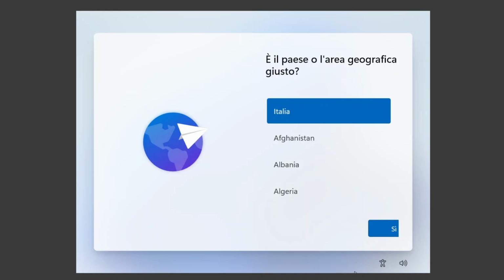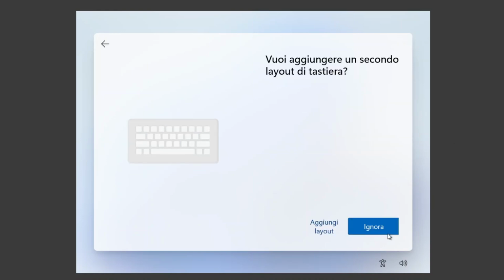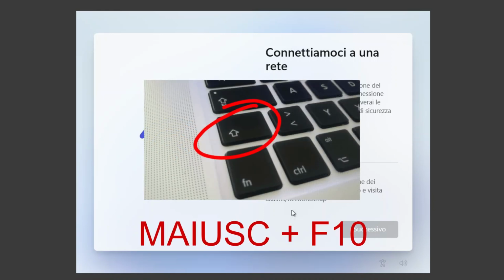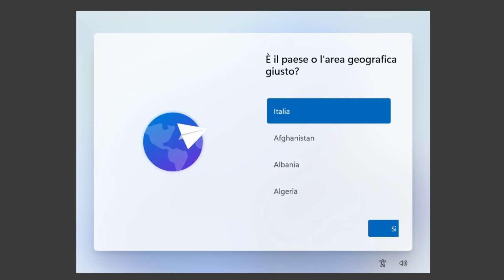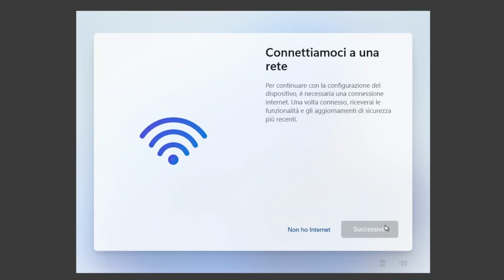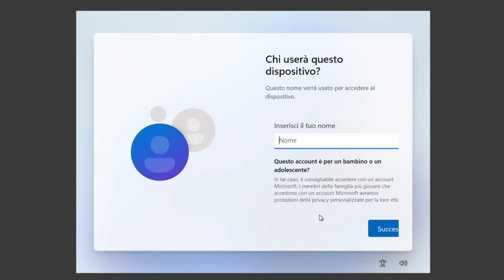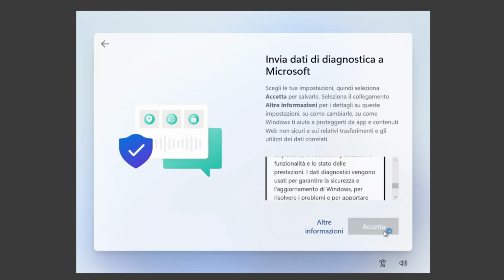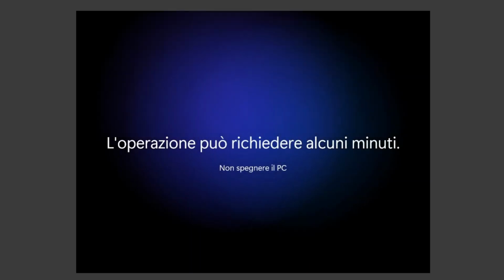Set up Windows 11 WITHOUT Microsoft Account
🖥️ Set up Windows 11 WITHOUT Microsoft Account – Step by Step Guide
Welcome to PC Solutions! 🎉 In this tutorial I will show you how to set up Windows 11 without a Microsoft account, creating a local account in a few simple steps.

📌 What will we see?
✅ How to avoid the requirement for a Microsoft account
✅ The trick to bypass the login screen
✅ How to complete the installation with a local account
✅ When to reactivate the internet connection

⚠️ Microsoft tries to force the use of an online account, but this method still works!

PC Solutions

0:00 Intro
0:51 Normal configuration
1:25 Microsoft account request
1:40 Let's open the prompt
2:07 Reboot
2:49 New configuration
3:40 Configuration conclusion